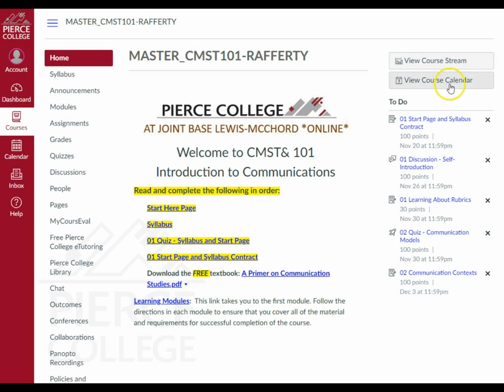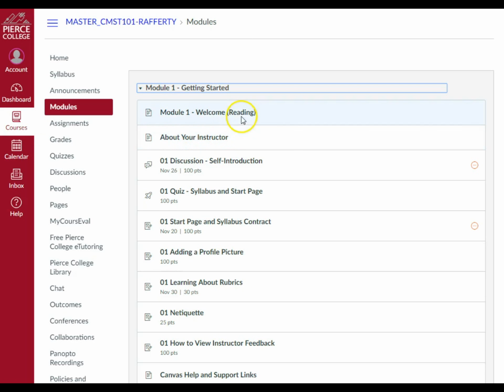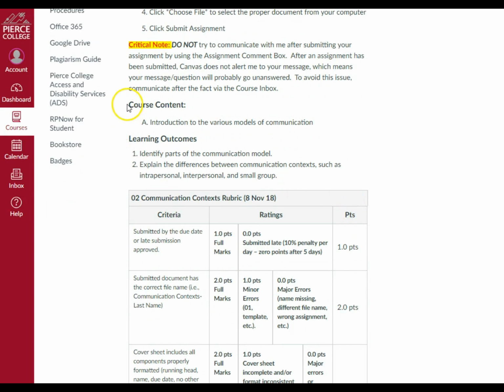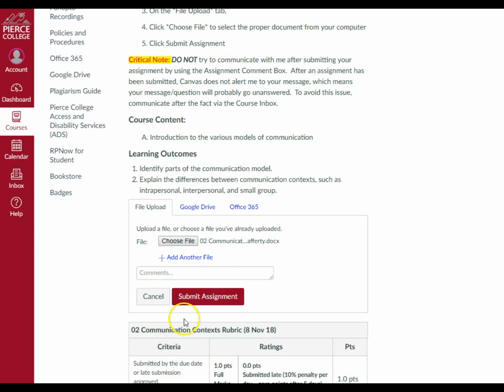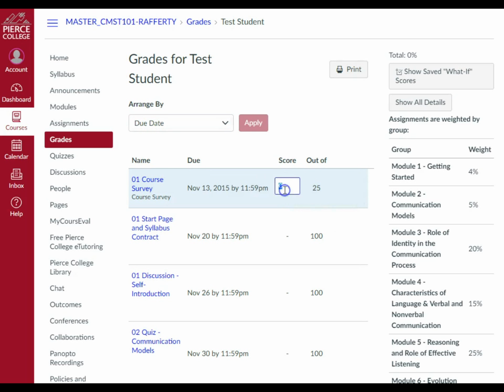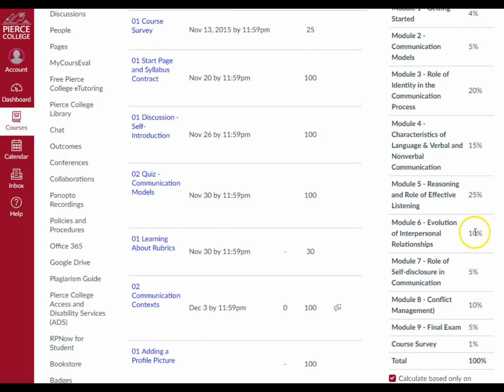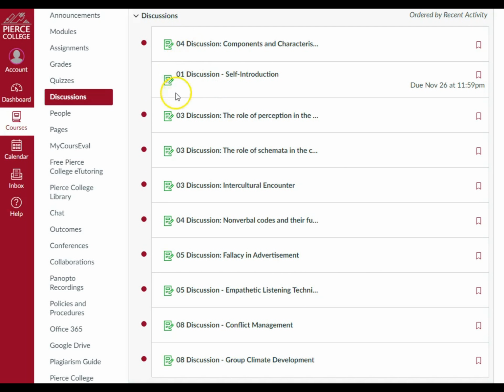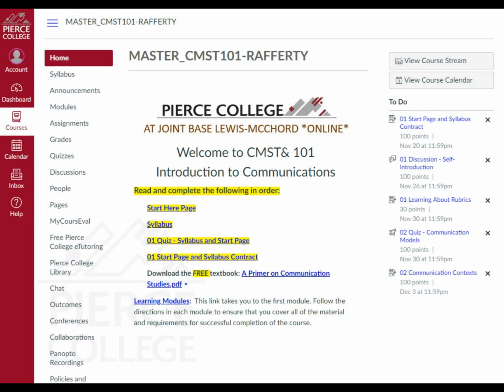CMSGT& 101 Online - Introduction to Communication course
Welcome video for my online CMST& 101 Introduction to Communication course.